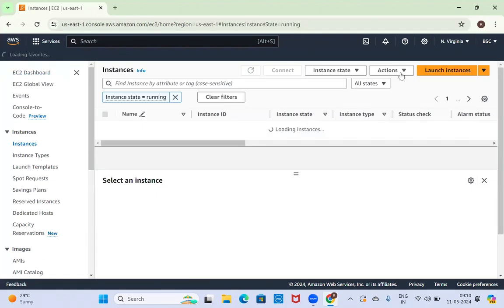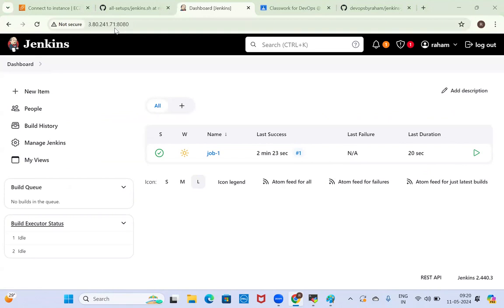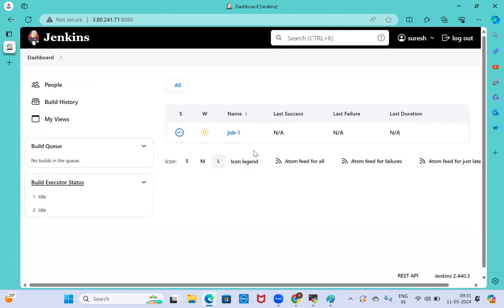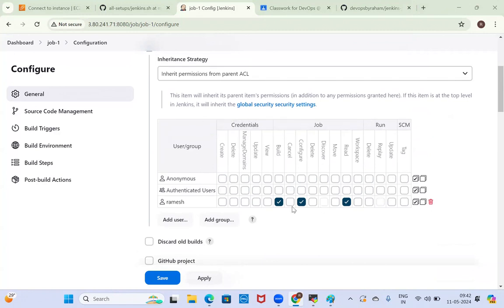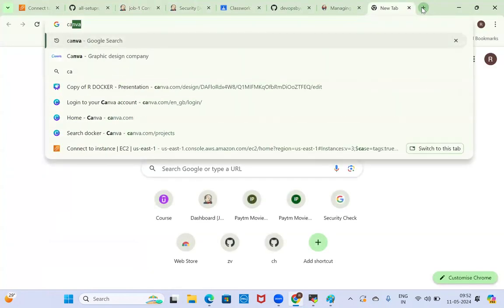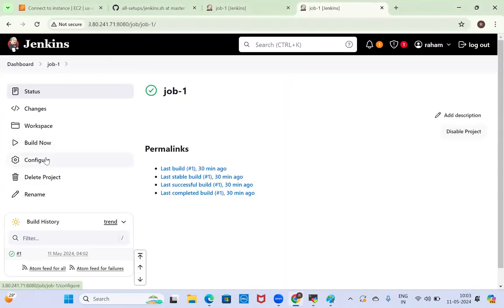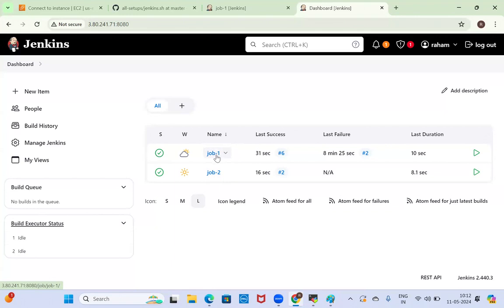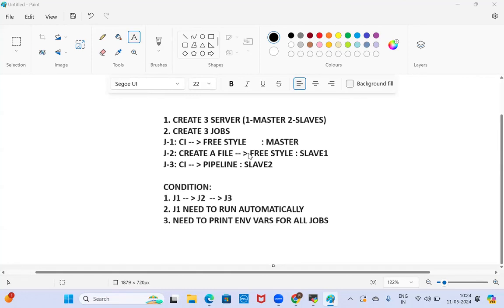DevOps on AWS-20 | DevOps with AWS: Complete Beginner’s Guide | Mastering DevOps on AWS